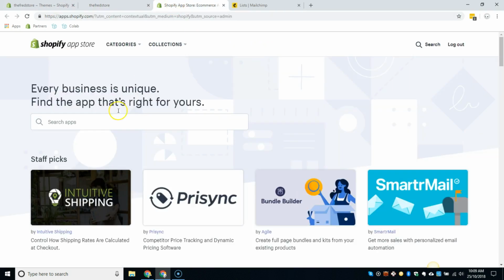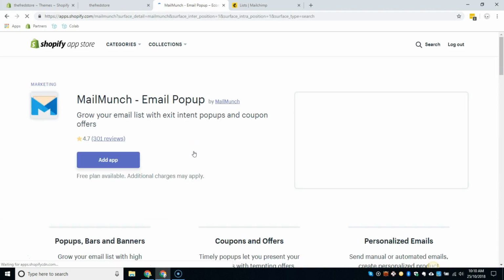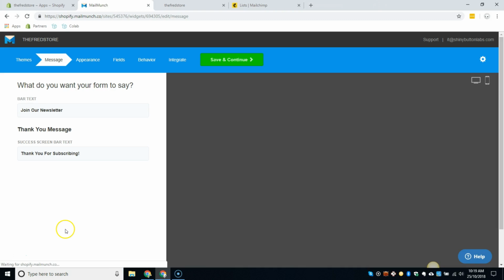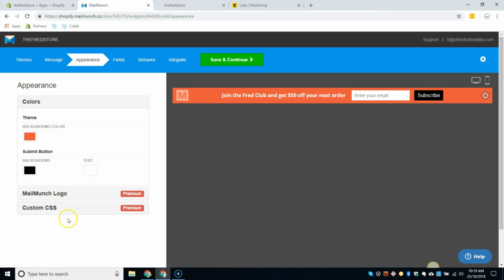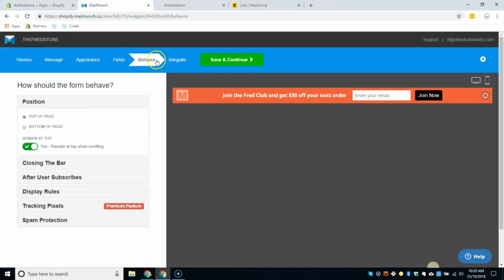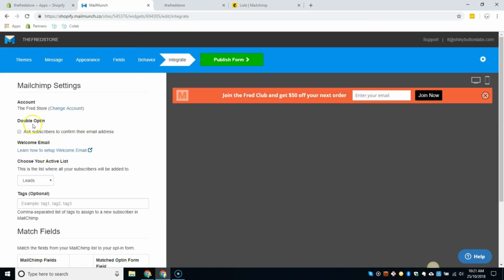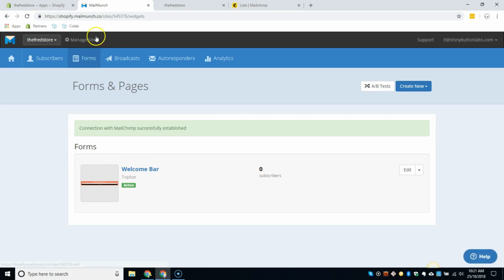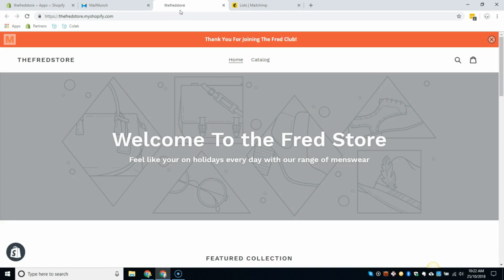Shopify Welcome Bar